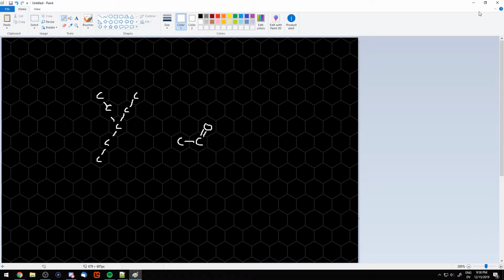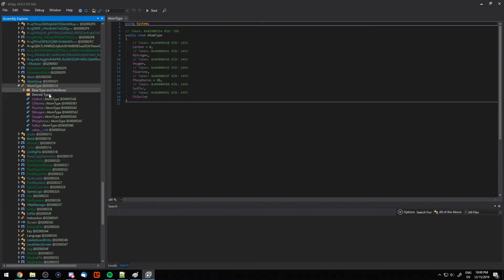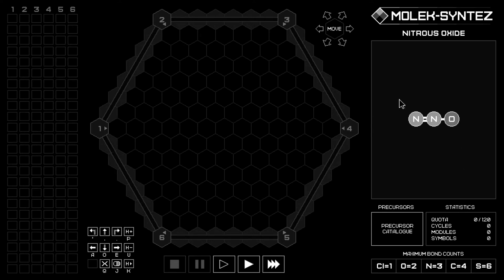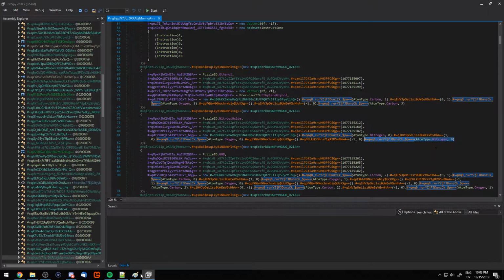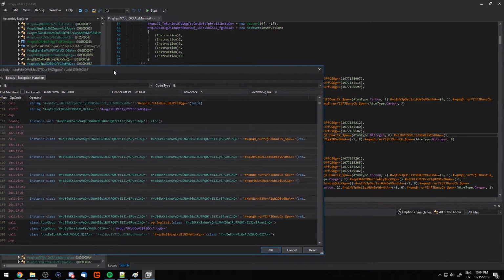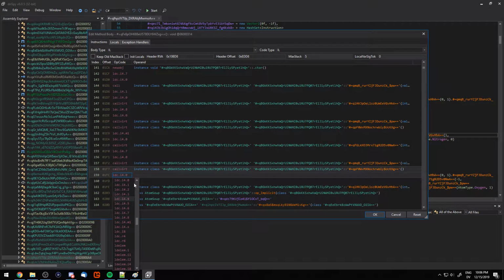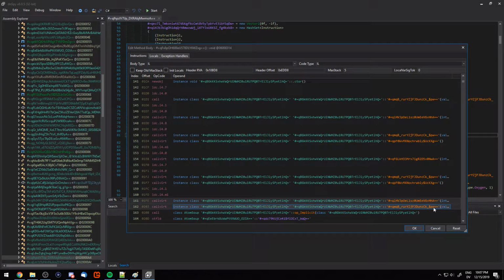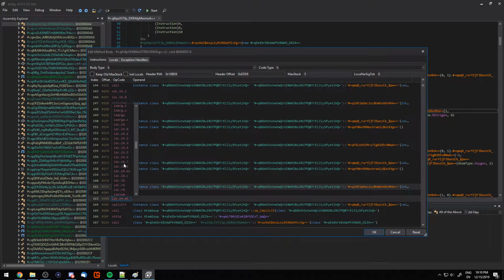how to make molek syntez custom levels